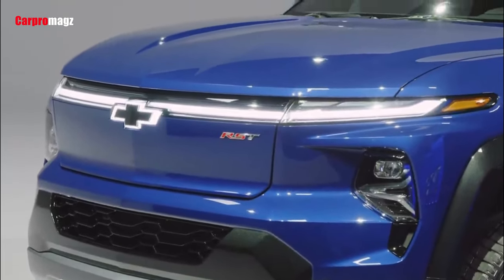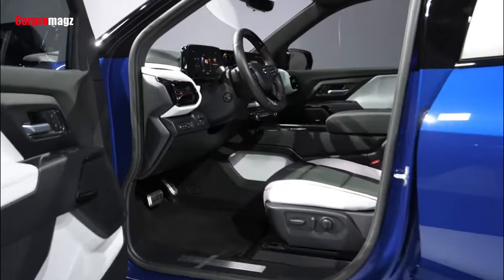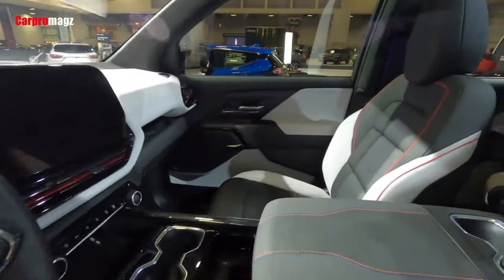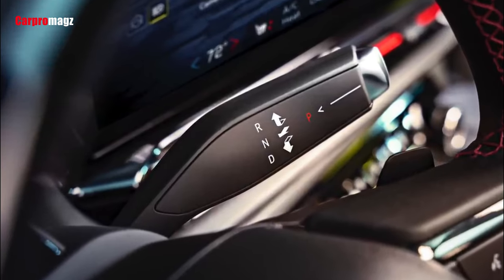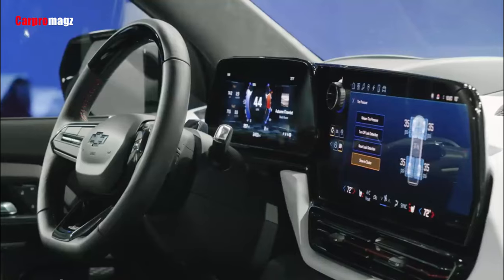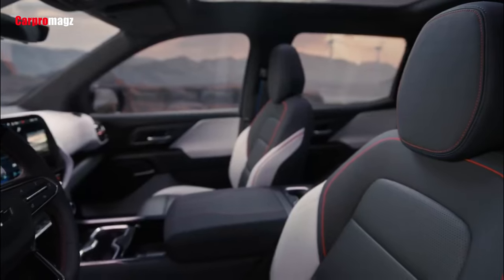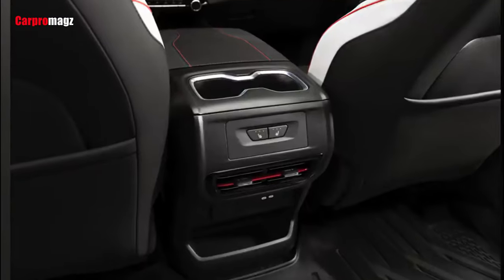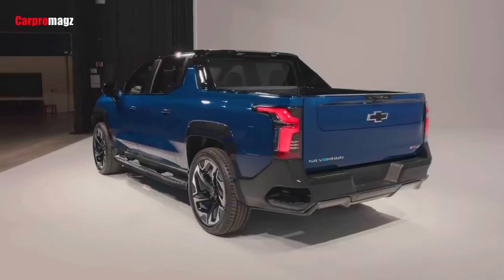2024 Chevrolet Silverado EV Interior Review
The 2024 Chevrolet Silverado EV takes a fresh look at what a truck interior can be, eschewing a traditional upright dash and replacing it with a dramatic sloping dash and a pair of oversized screens.